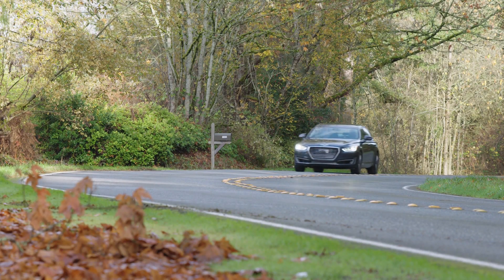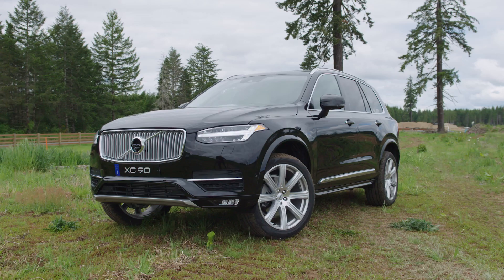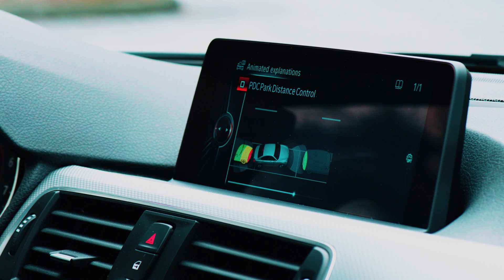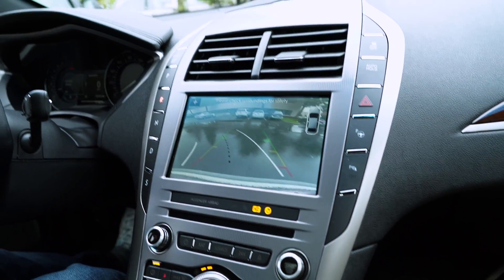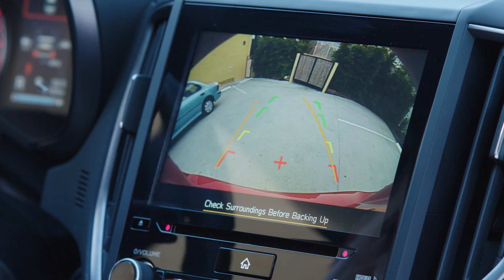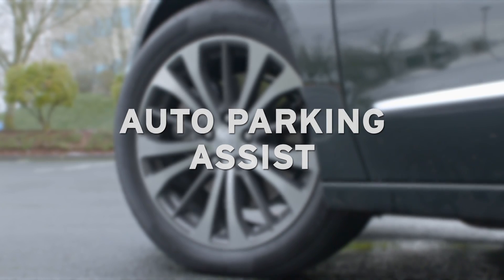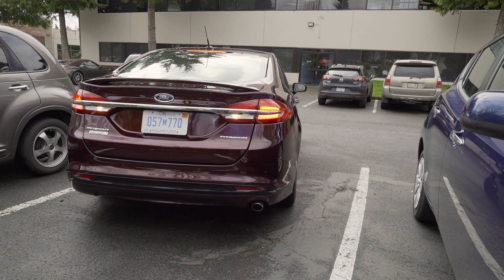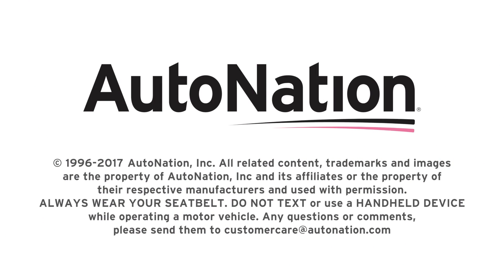Top 5 Parking Assist System Features - AutoNation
Need help parking? Technology to the rescue! Here are the top 5 parking assist system features currently available on modern cars.

The 360-degree camera is first. It provides a simulated bird's eye view using multiple cameras and advanced software. The images are shown through your infotainment system. Parking assist radar provides auditory and visual cues to alert you concerning how close you are to obstacles, which is a great help in tight parking situations.

Rear cross-traffic alert also uses radar to check for obstacles, specifically in the back. This radar alerts you when there may be pedestrians in harm's way. Rear auto-brake assist automatically stops your vehicle for you when a hazard is detected and not avoided, and auto-parking assist helps you to park by giving you throttle and braking cues as well as steering for you.

To get a feel for any one of these systems, go for a test drive at your nearby AutoNation dealer today.